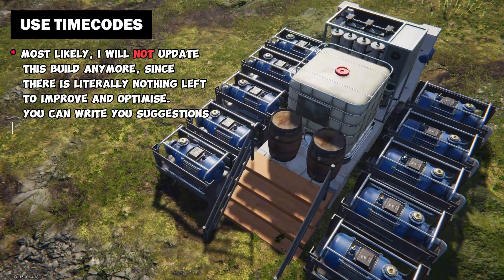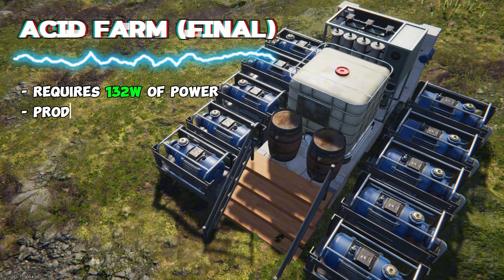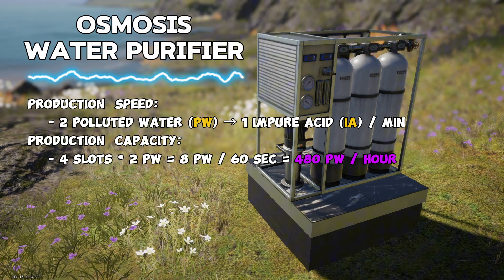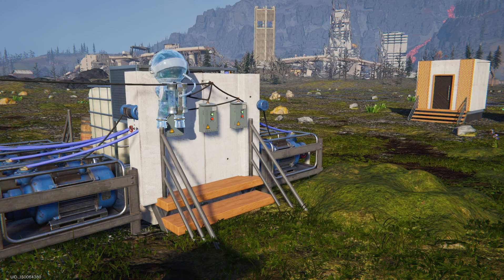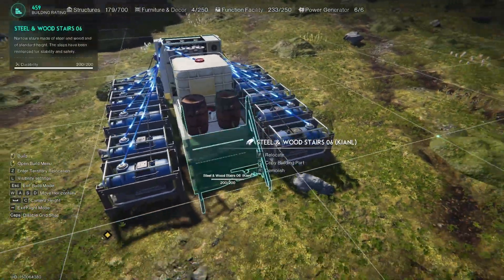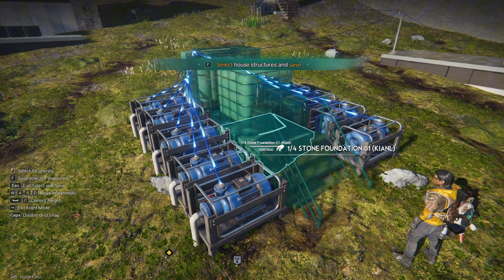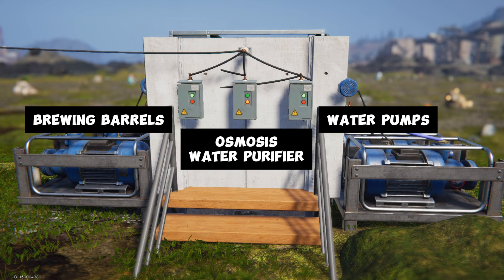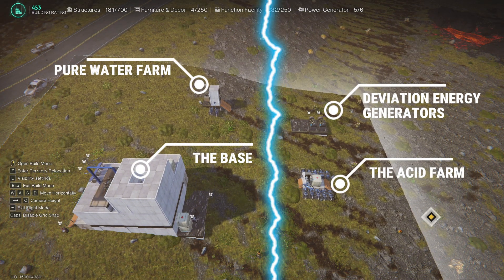The Simplest Acid Farm & Acid Production Math Breakdown | ONCE HUMAN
This is most likely the last update of the acid farm, since there is practically nothing else to improve. I removed all unnecessary things from the build, making it as simple and compact as possible.

00:00 - About this farm
00:32 - Acid production math breakdown
01:52 - About Hydronaut Fish deviant
02:18 - Why we need wall mounted pumps
02:56 - Building guide
05:44 - Save a blueprint
05:56 - How this farm works
06:36 - How to get Pure Water in Contaminated Area without any mess

The button is up there 👆

P.S. The voice is AI generated. English is not my native and is still hard for me in terms of speaking. The music is also AI generated exclusively for my channel.